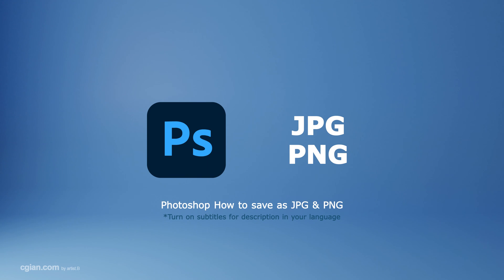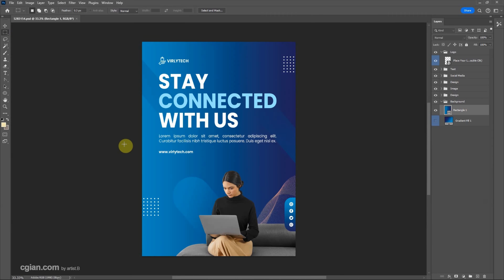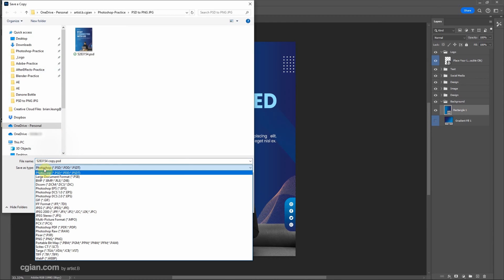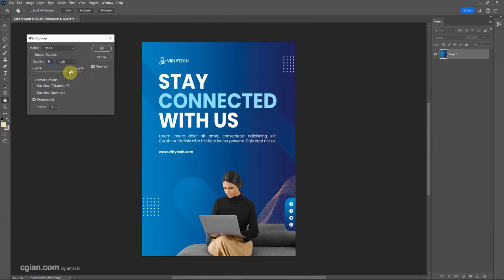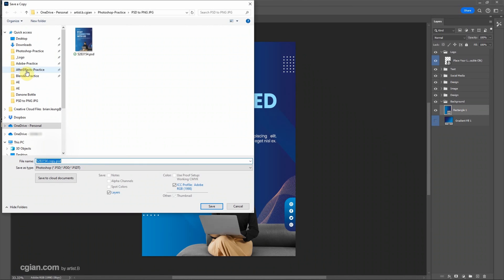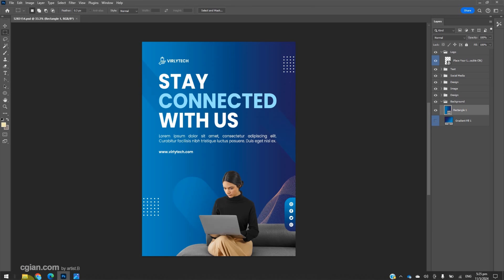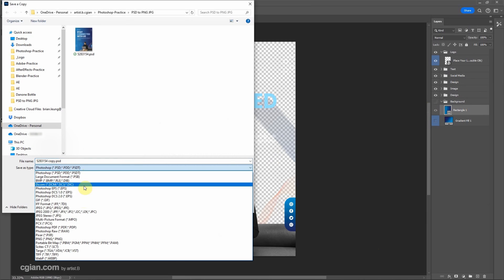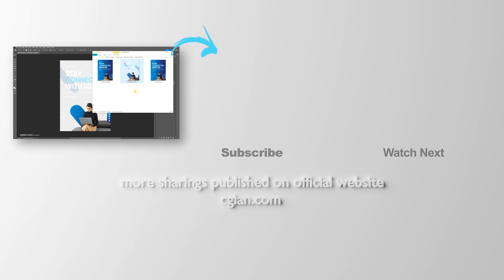Photoshop How to save as png & jpg | PSD to PNG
Photoshop tutorial video how how to save as PNG and JPG file format in Photoshop. After editing image or graphic in Photoshop, we can go to File to Save a copy, and save as PNG or JPG in file format. If we can to save as PNG with transparent background, make sure that we can transparent background in PSD layer. Steps are easy to follow for Photoshop beginners. I hope this helps.

Timestamp
0:00 Intro – PSD to PNG & JPG
0:17 Open PSD in Photoshop
0:24 Save as JPG with shortcut
0:59 Save as PNG
1:32 Save as PNG with Transparent Background